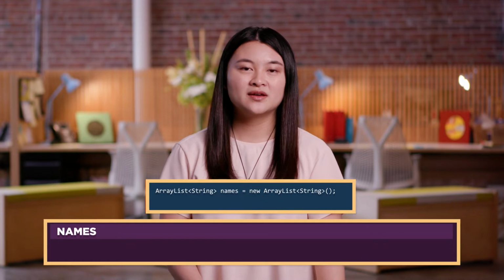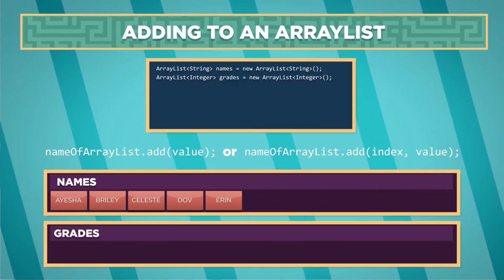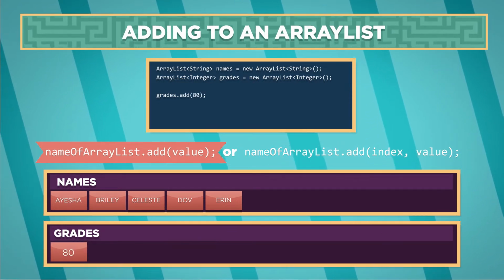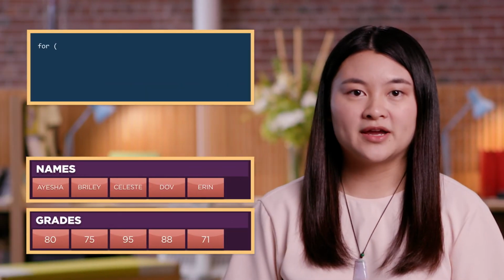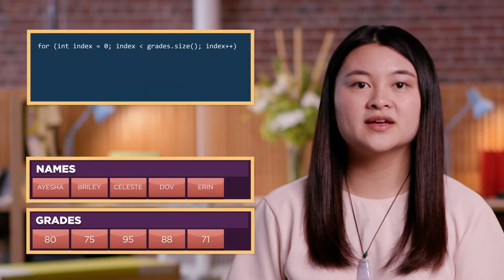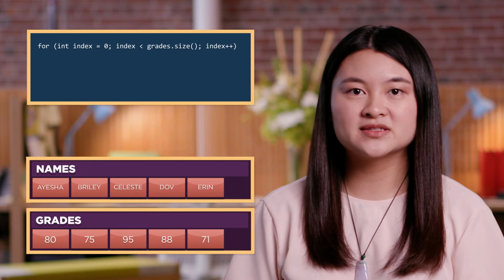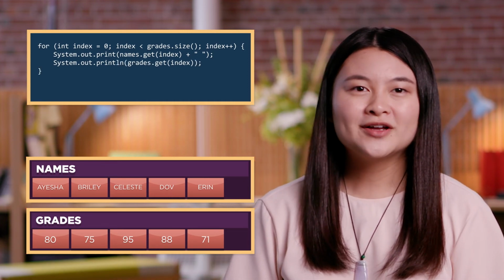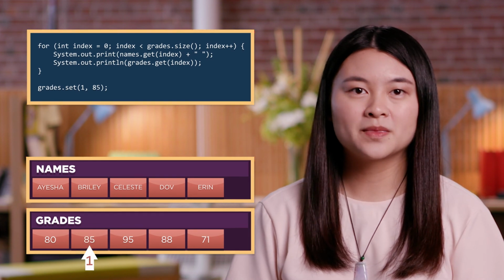CSA: Working with ArrayList Data